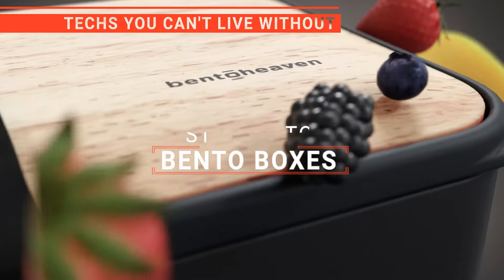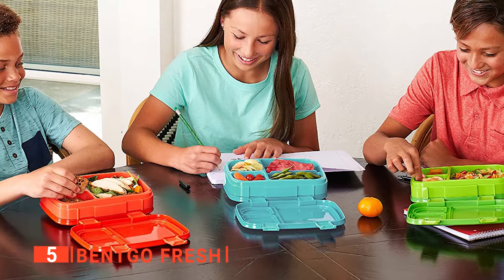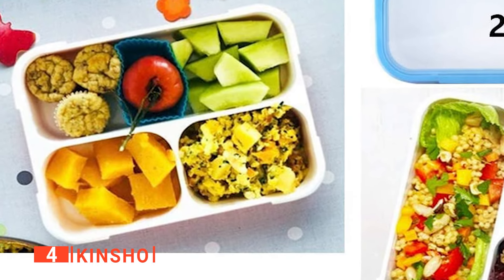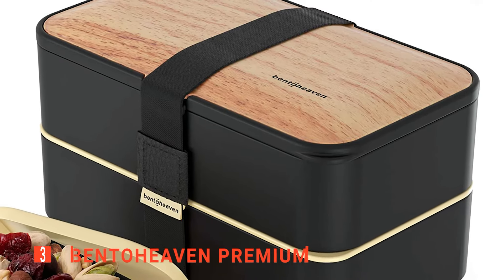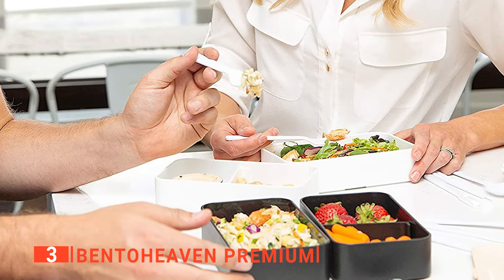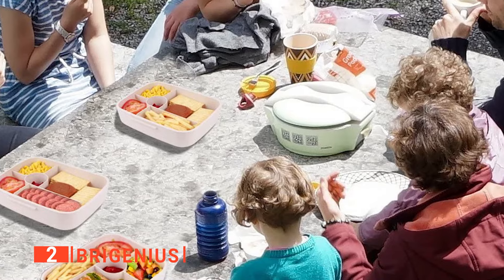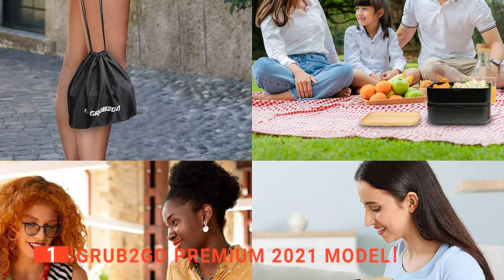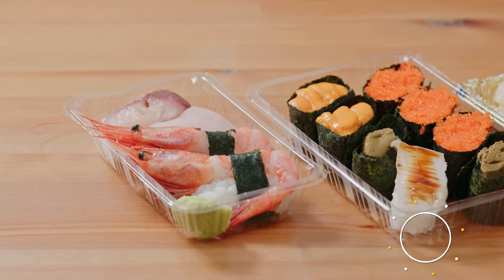✅ TOP 5 Best Bento Boxes: Today’s Top Picks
Bento Box: Hey guys, in this video, we’re going to review the pros and cons of the top 5 best Bento Box for sale right now.
5️⃣ Bentgo Fresh: (Amazon)
4️⃣ Kinsho: (Amazon)
3️⃣ Bentoheaven Premium: (Amazon)
2️⃣ BRIGENIUS: (Amazon)
1️⃣ GRUB2GO Premium 2022 Model: (Amazon)

Bento Boxes are a simple and effective bit of equipment that can supplement your Lunchtime organization. When looking to buy a Bento Box, there are a few things to consider; capacity, durability, ease of cleaning, and features. So keep watching to find out which one is suited to your needs.

In today’s video, we are going to look at the top five best Bento Box available on the market today. We have made this list based on our own opinion, research, and customer reviews. We have considered their quality, features, and values when narrowing down the best choices possible. If you want more information and updated pricing on the products mentioned, be sure to check the links above.

(paid links)
00:00 Intro: Bento Box
00:32 5️⃣ Bentgo Fresh
02:29 4️⃣ Kinsho
04:49 3️⃣ Bentoheaven Premium
06:52 2️⃣ BRIGENIUS
08:43 1️⃣ GRUB2GO Premium 2022 Model